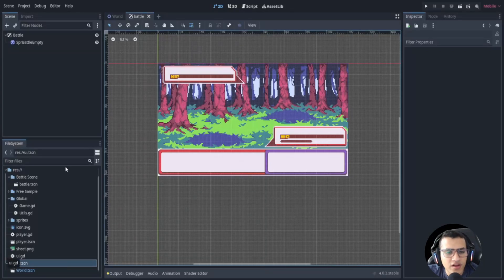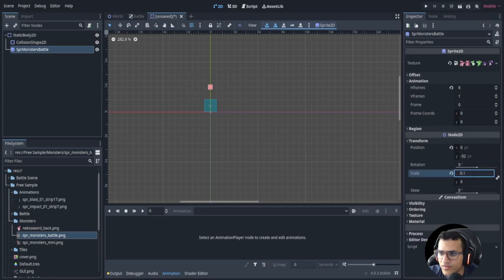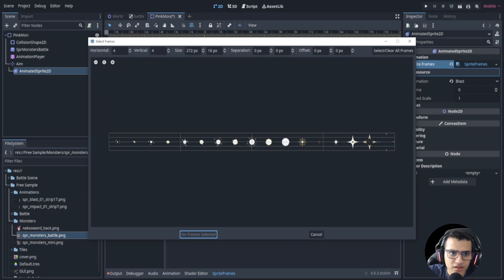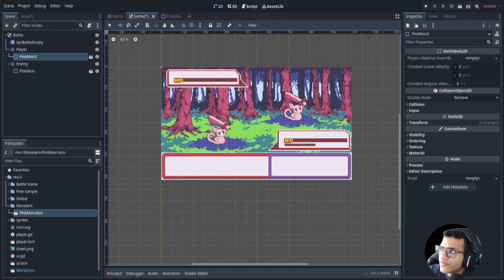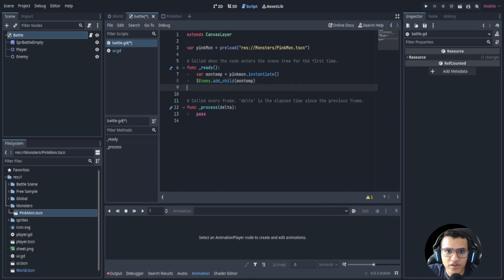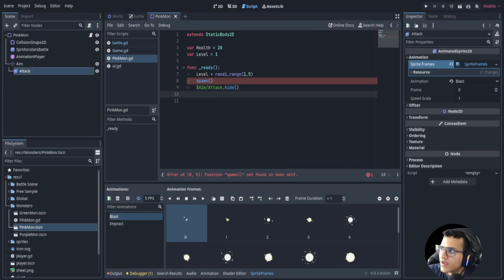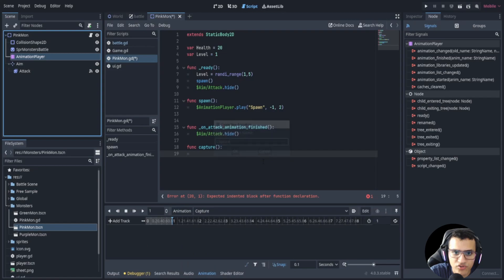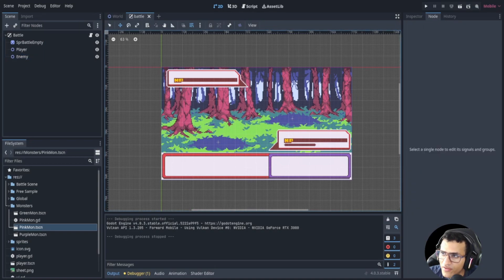Code Your Own Pokémon Game! Battle Scene, Enemy Setup!